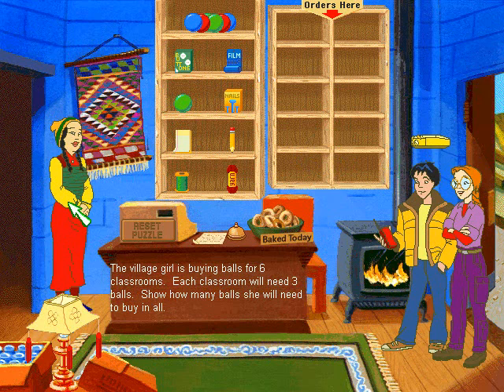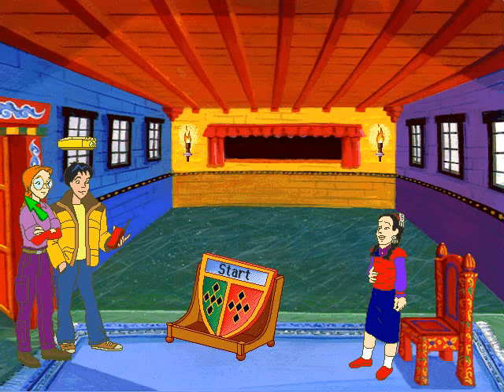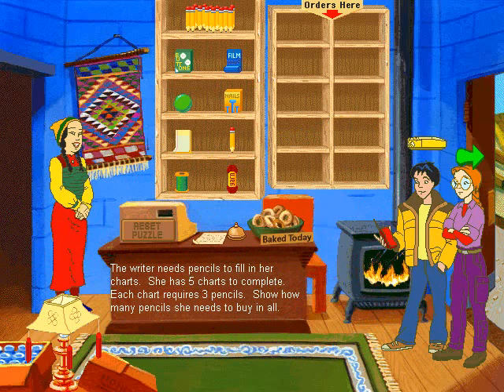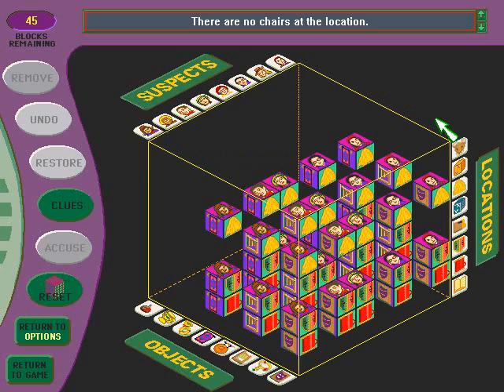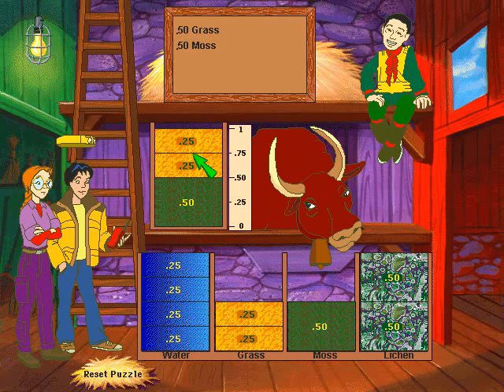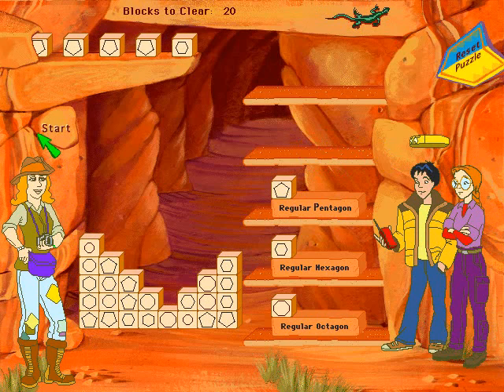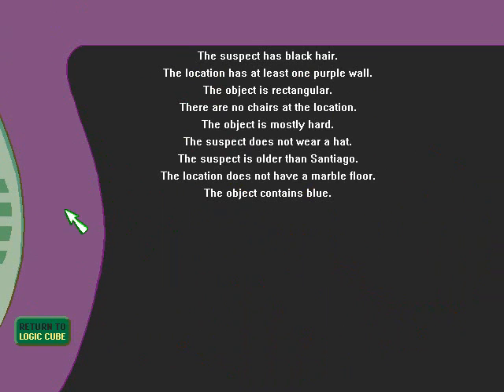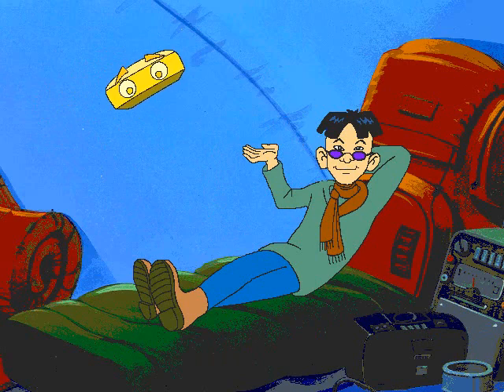Cluefinders Math Adventures 9-12 - Part 3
Cluefinders Math Adventures 9-12: The Mystery of the Himalayas/Stolen Treasures
Part 3